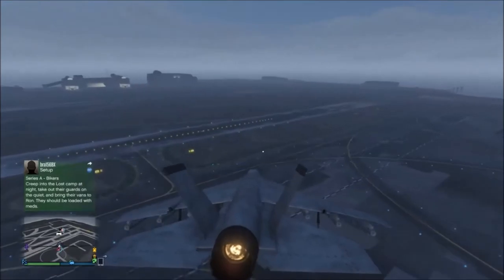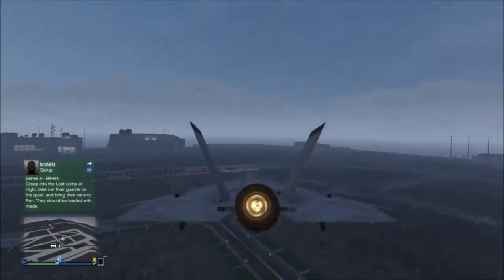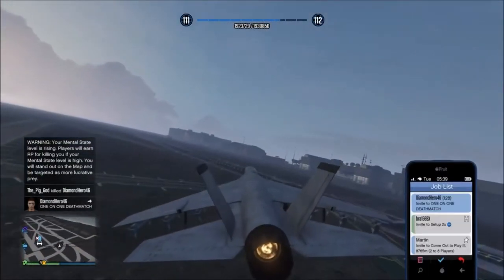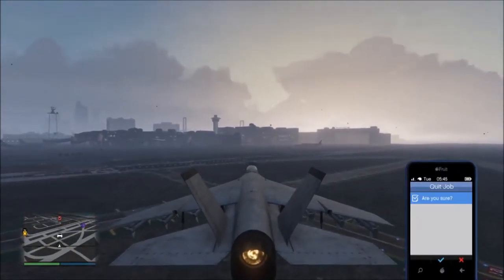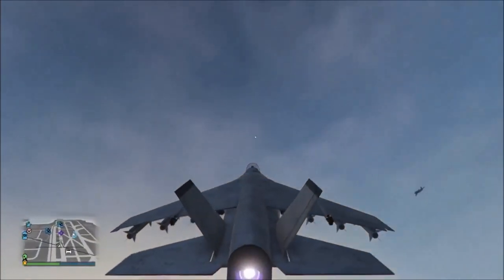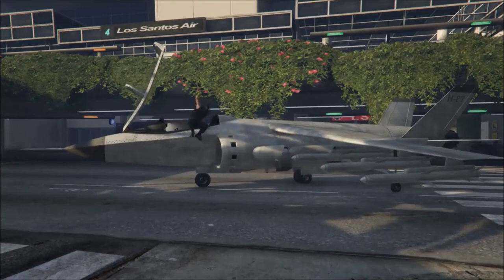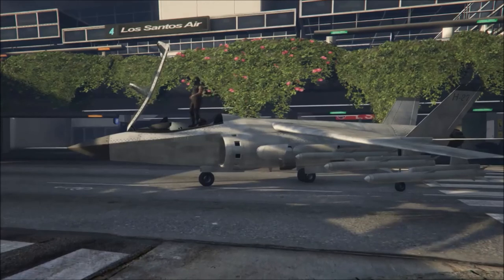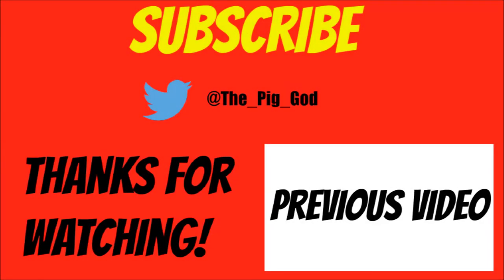GTA V - How to Duplicate Pegasus Vehicles (PATCHED)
Hey guys, this video shows you guys how to duplicate pegasus vehicles, hope you enjoy.